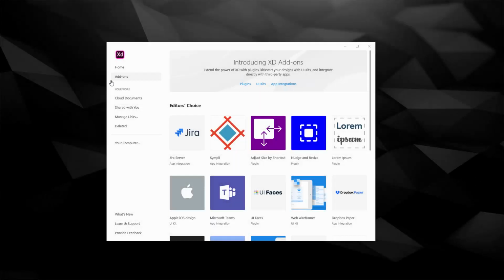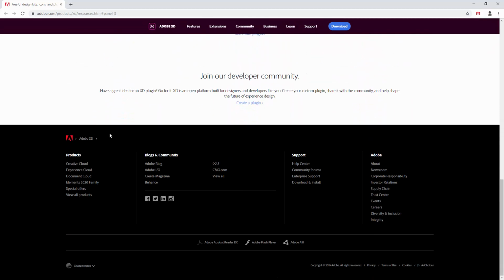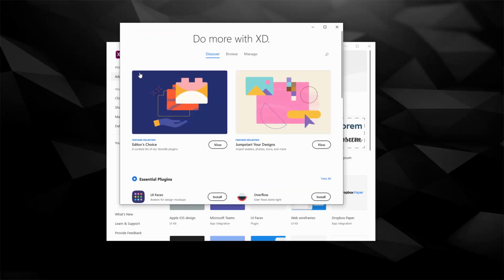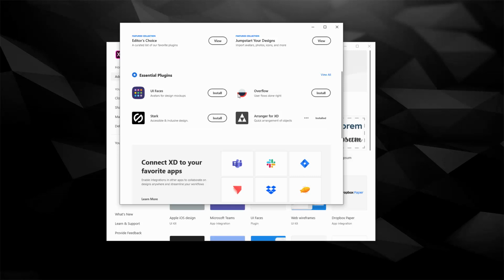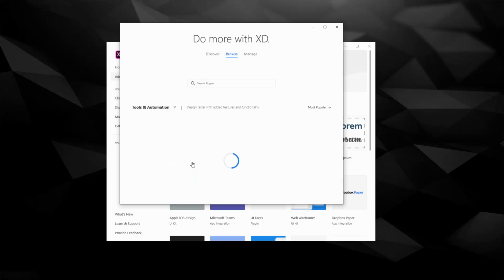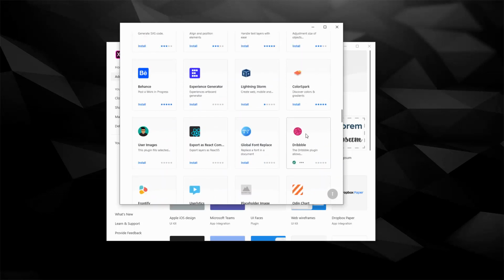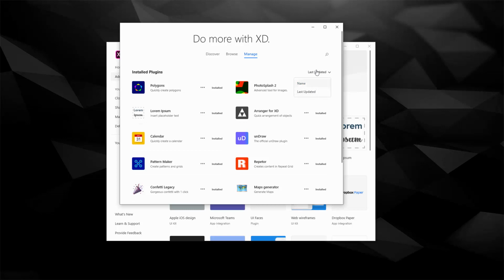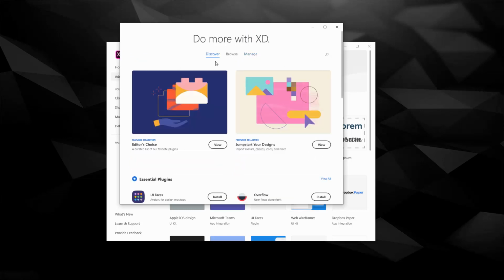Plugins - Adobe Xd Basics Course